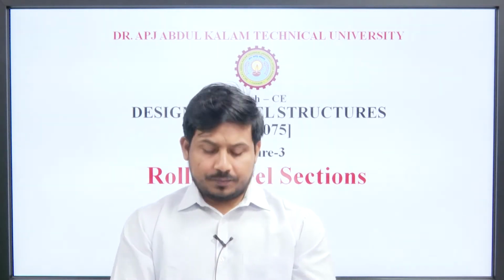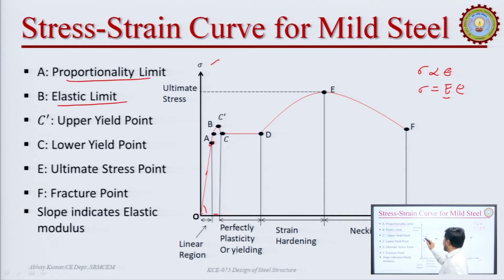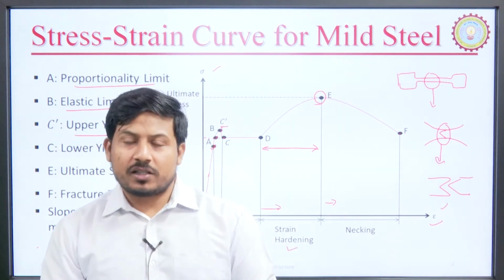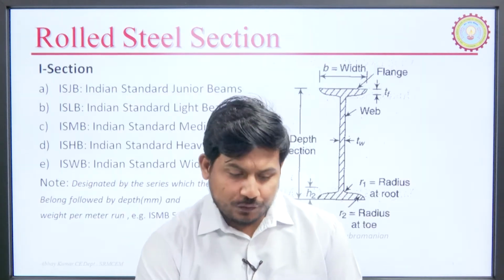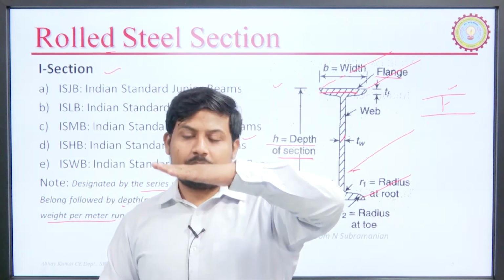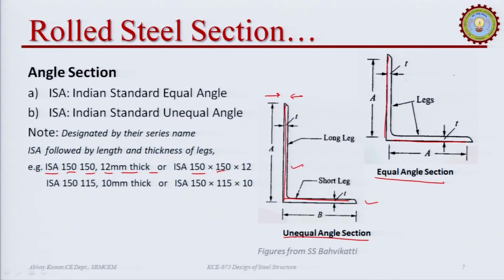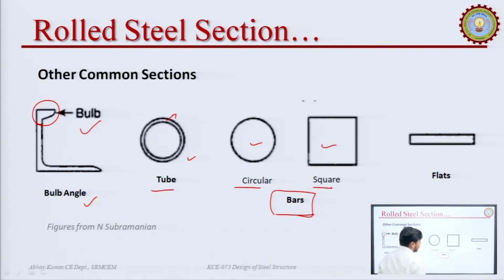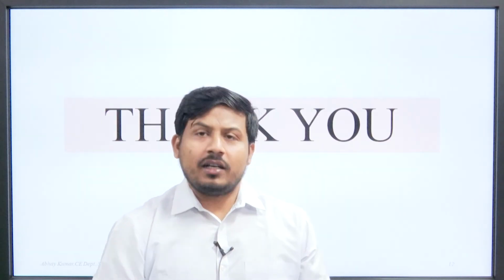Rolled Steel Sections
Subject:Design of Steel Structures
Course:Design of Steel Structures